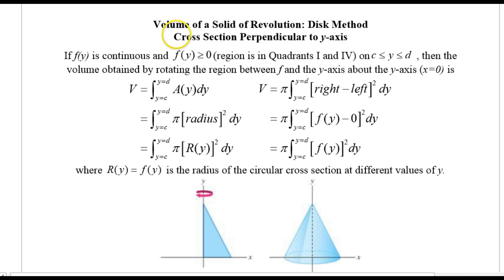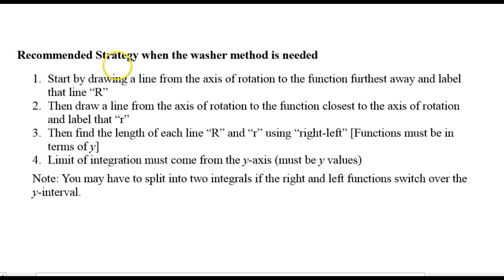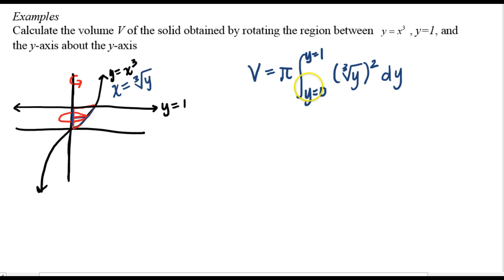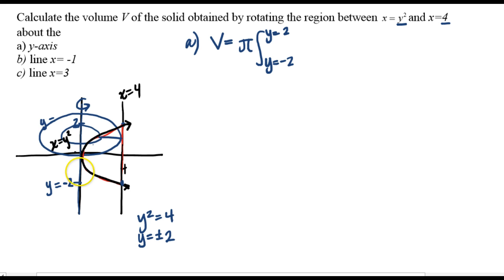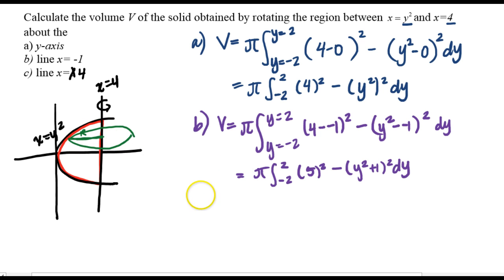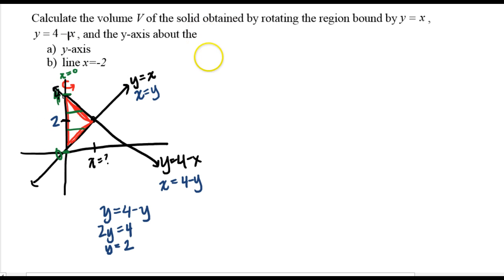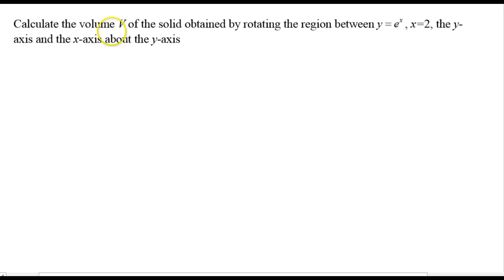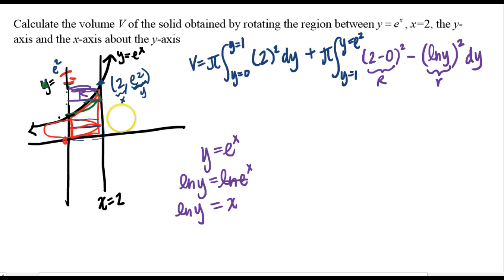Volumes of Revolution – Disk & Washer Method with Vertical Rotation | AP Calculus & Calc 2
Master how to find volumes of revolution using the disk and washer methods when rotating around vertical lines in this step-by-step AP Calculus and Calculus 2 lesson. We’ll work through multiple detailed examples, including:

Rotating regions around the y-axis and other vertical lines (x = a)
How to decide between the disk or washer method
Setting up integrals with respect to y
Finding limits of integration from y-values
Solving problems where functions must be rewritten in terms of y
Examples that require splitting into multiple integrals
Combining disk and washer methods in the same problem

This lesson is perfect for AP Calculus BC, Calculus 2, or anyone learning volumes of solids of revolution in calculus.